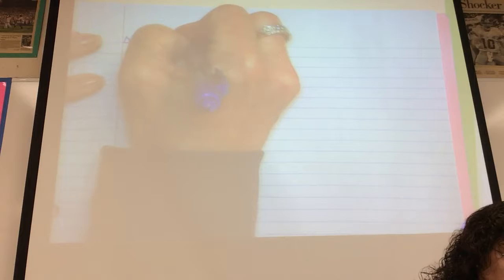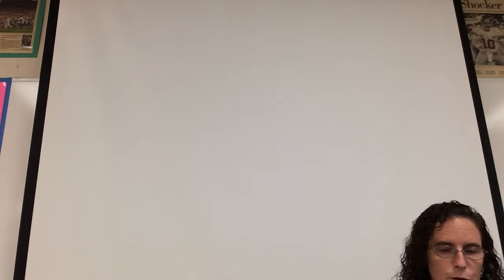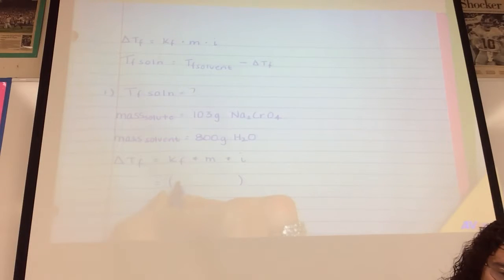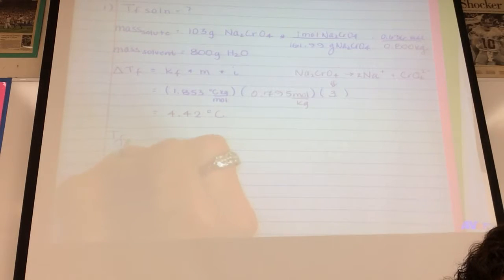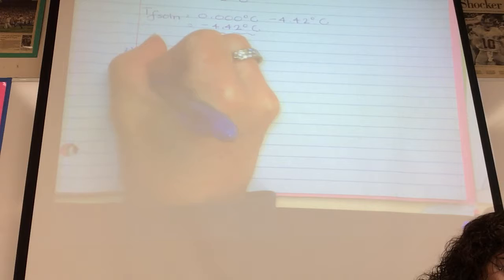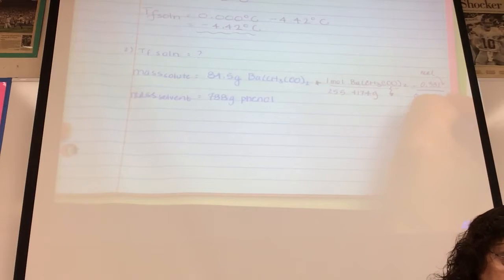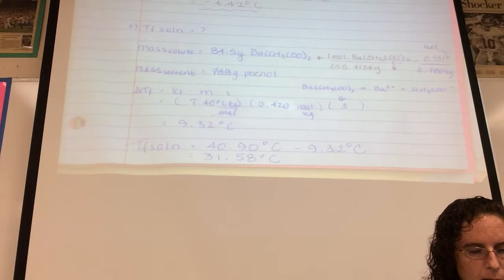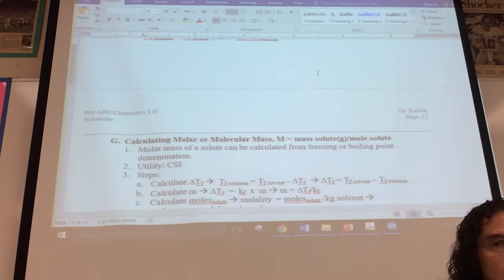Solns 6 Tf Depression per 3 only